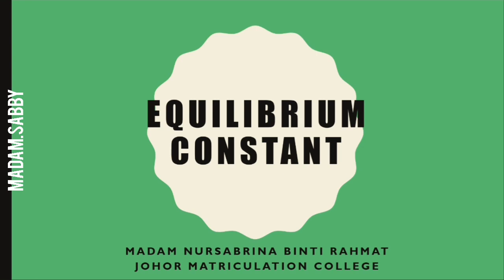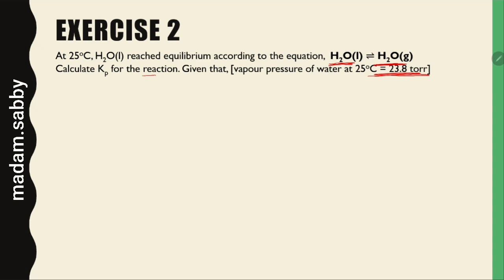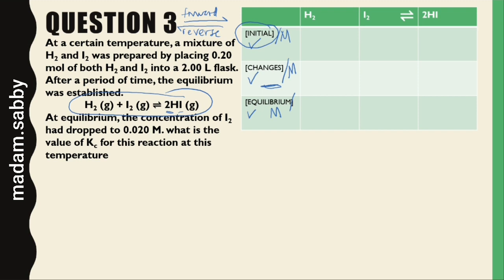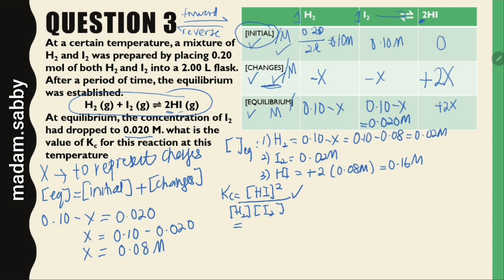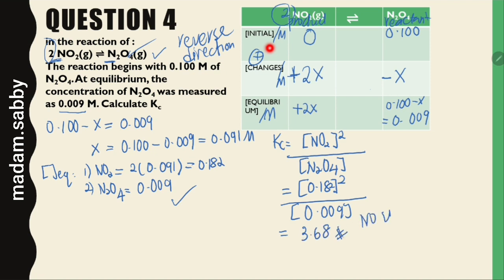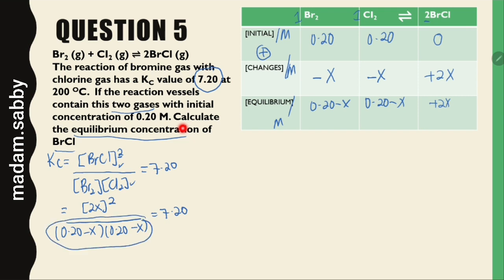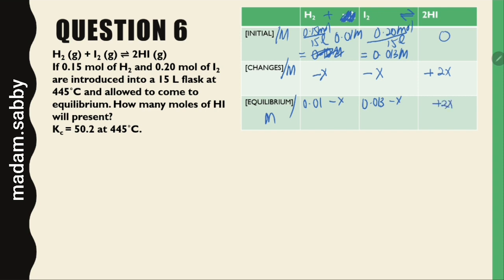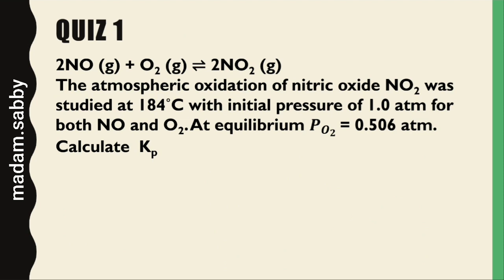EQUILIBRIUM CONSTANT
CHEMICAL EQUILIBRIUM
CHAPTER 6 SK015
Calculating and manipulating equilibrium constant value to solve chemical equilibrium questions